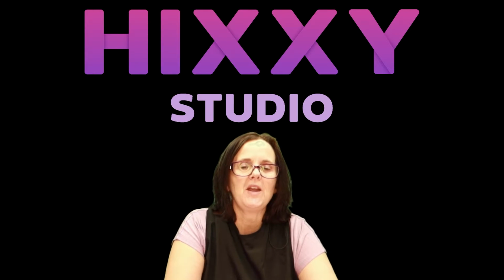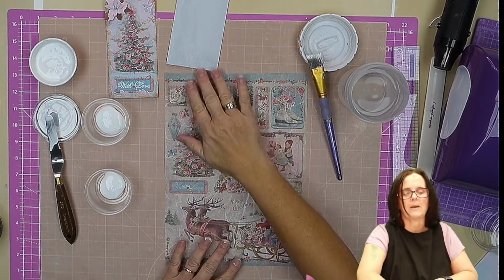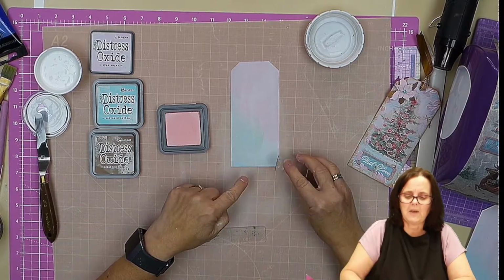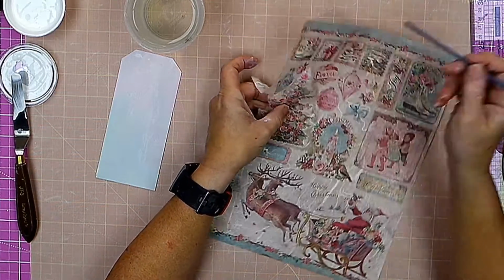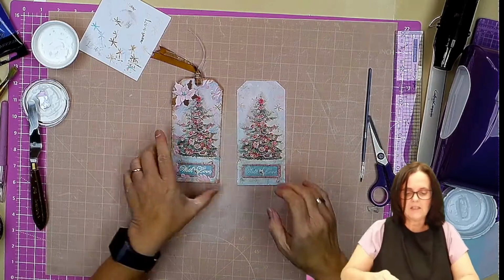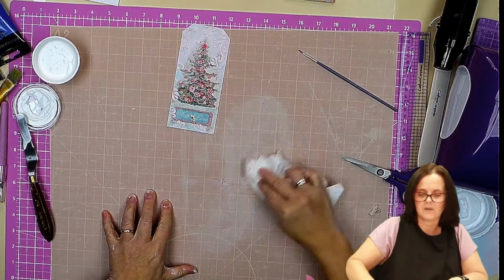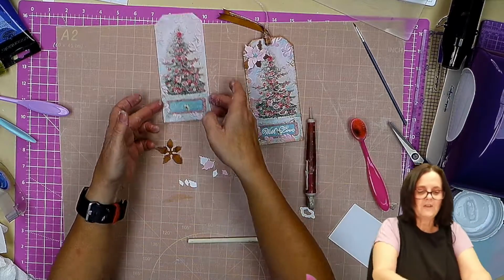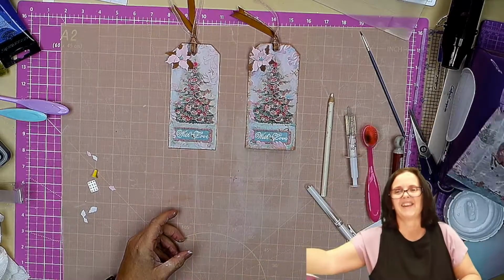Carole shows us how to make a wonderful wintery Tag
Carole is making a Christmas tag with multiple techniques.